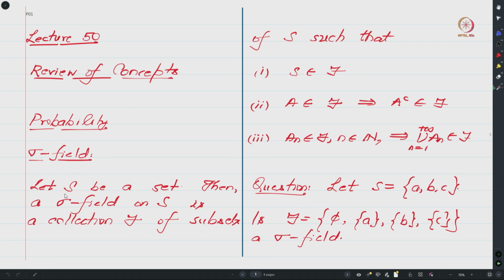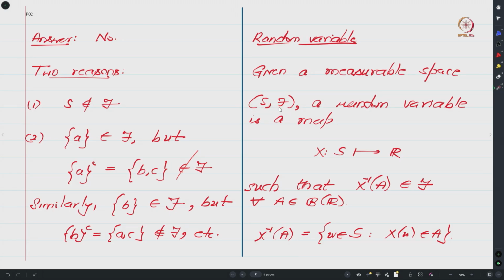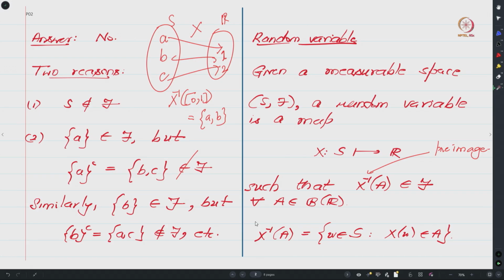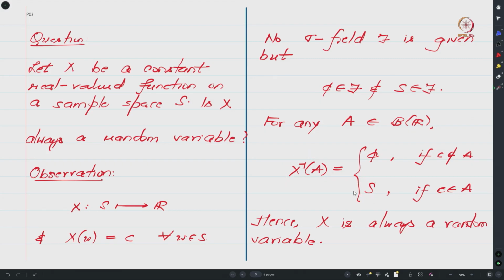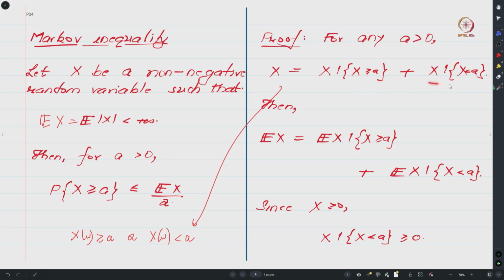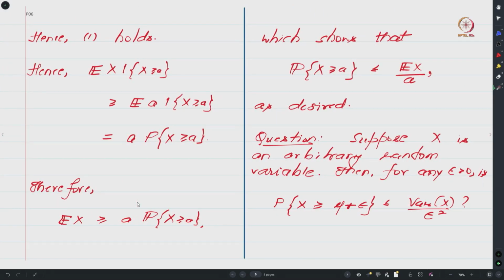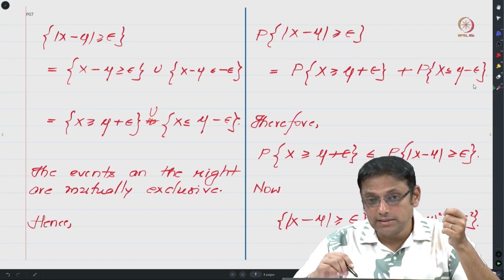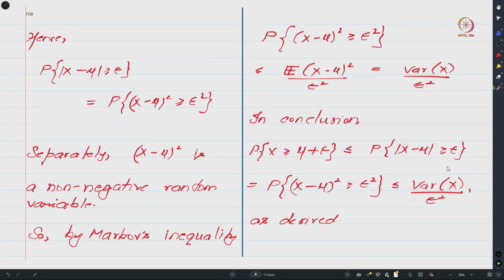Lec 50 Review of Probability Theory and Fundamental Inequalities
probability theory, random variables, expectation, Markov inequality, Chebyshev inequality